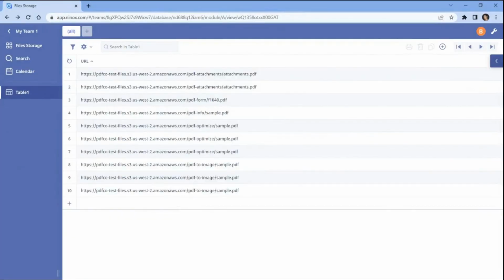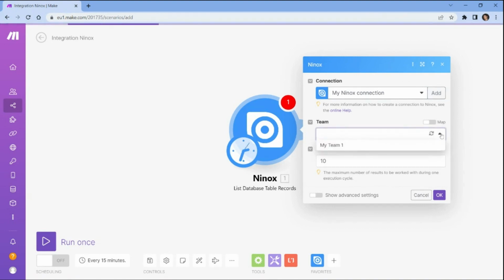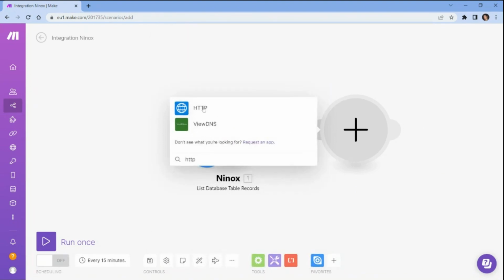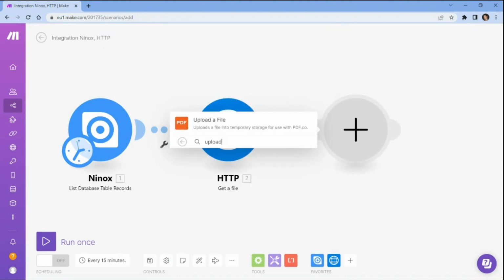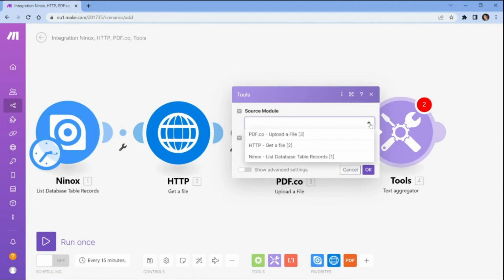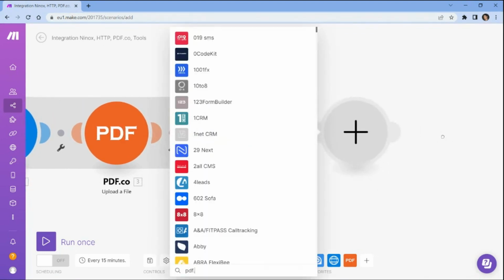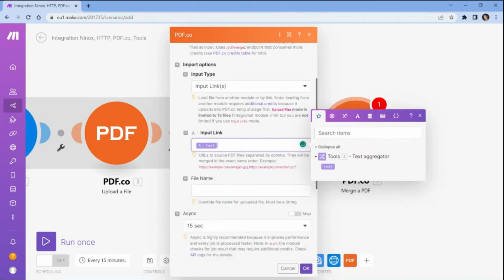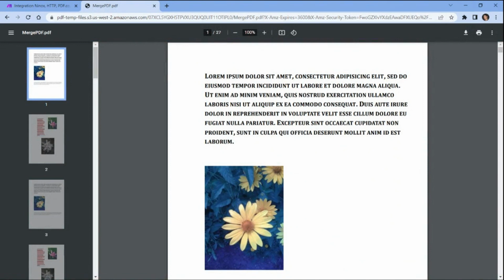Merge PDFs from Ninox Database using PDF.co and Make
This video will demonstrate merging PDFs from the Ninox database using PDF.co and Make.
Useful Links:
🔎 PDF.co Web API for developers

Merging PDF documents extracted from the Ninox Database using the capabilities of PDF.co and Make services. This technology demonstrates these cutting-edge tools, empowering users to integrate and consolidate multiple PDF files into a unified and consistent document.

Ninox Database plays an important role in efficiently managing and organizing vast amounts of information. utilizing this valuable data, PDF.co and Make have risen to the occasion, providing an innovative solution to transform fragmented data into a comprehensive, user-friendly document.

The process of merging PDFs begins with the unparalleled functionalities offered by PDF.co. Its advanced algorithms ensure a smooth and error-free extraction of data from the Ninox Database, preserving the integrity and accuracy of the information. By intelligently combining related information from various PDFs, the final document becomes a comprehensive reference guide, simplifying research, and decision-making processes for users.

Furthermore, the partnership with Make elevates the merging process to new heights of efficiency and customization. Make's intuitive interface empowers users with extensive control over the final document's layout, allowing them to rearrange, combine, or exclude pages as needed.

Through this merging process, PDF.co and Make enable users to overcome traditional data management, unlocking new possibilities for creativity and collaboration. In the hands of businesses, this merged PDF serves as a powerful tool for sharing important information with stakeholders, clients, and employees in a concise and engaging format.

In summary, the merged PDF document generated from the Ninox Database using PDF.co and Make demonstrates the top of modern technological prowess. This integrated collaboration between data extraction, organization, and customization ensures that information is transformed into actionable knowledge, driving progress across various industries and fields.